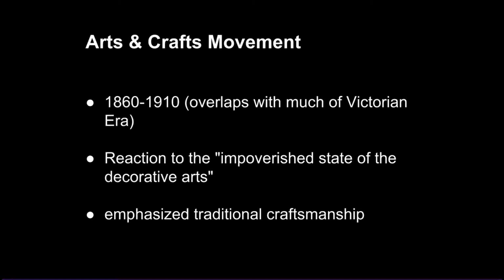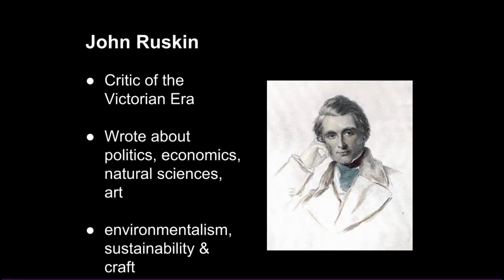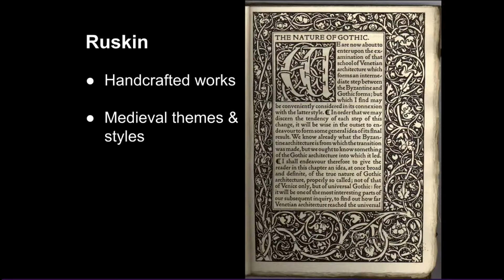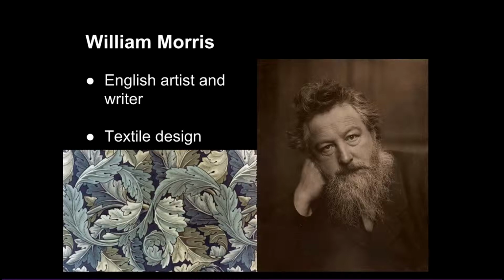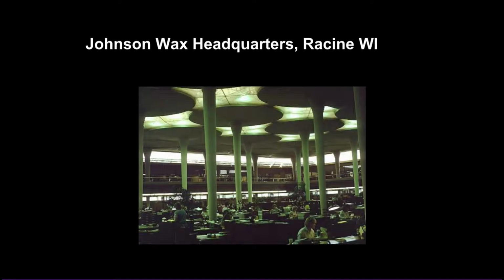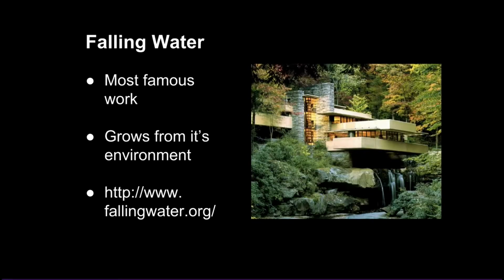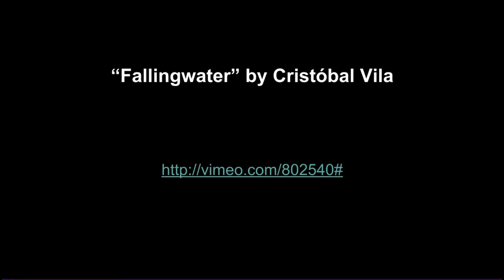Arts And Crafts Ideas For Toddlers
arts and crafts for toddlers to do at home